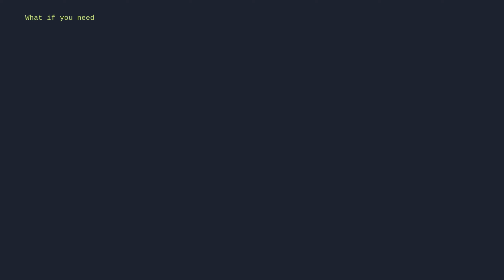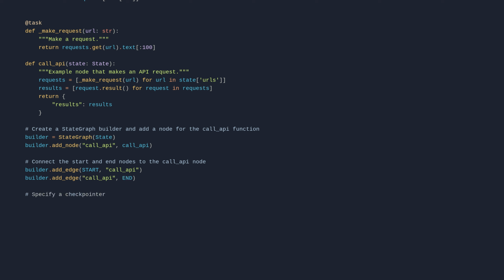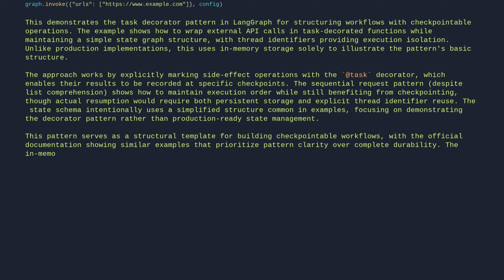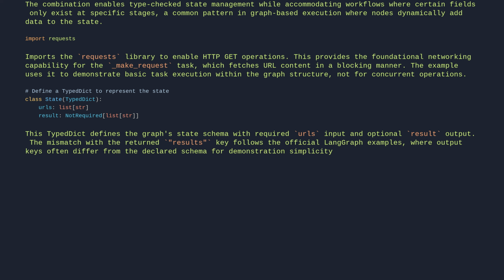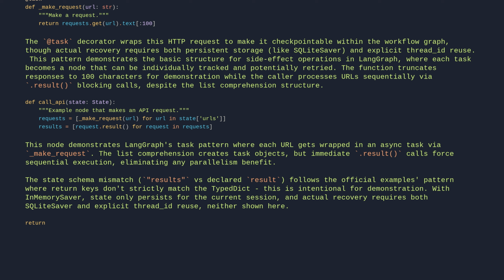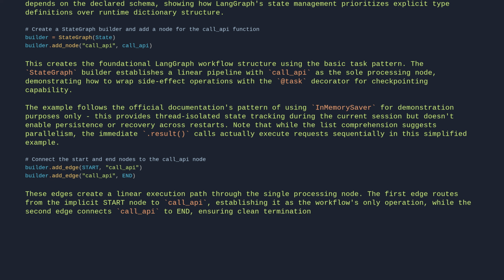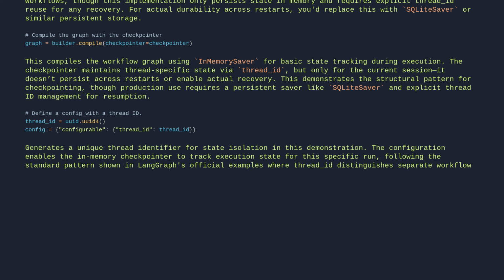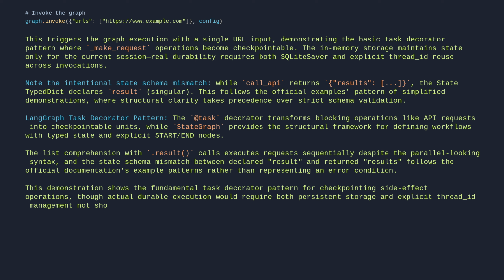Durable Execution with LangGraph Tasks - Part 3/3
Learn how to implement basic checkpointing in LangGraph workflows using the @task decorator and in-memory storage. This tutorial demonstrates state isolation with thread IDs, task-wrapped API calls, and the foundational pattern for durable execution without full persistence.